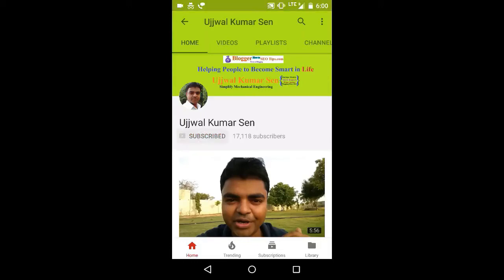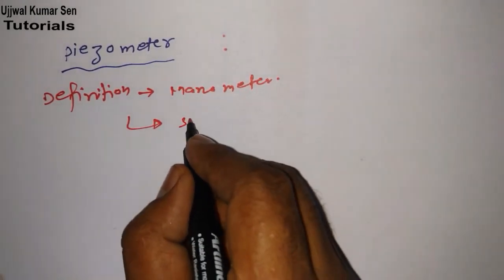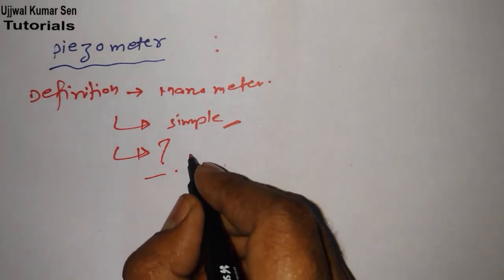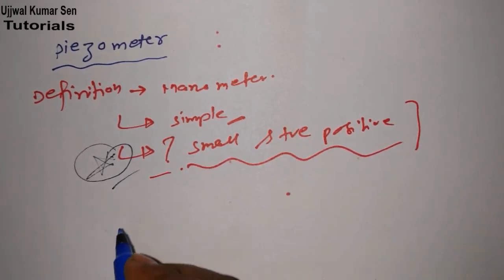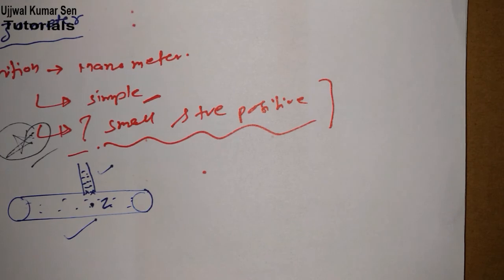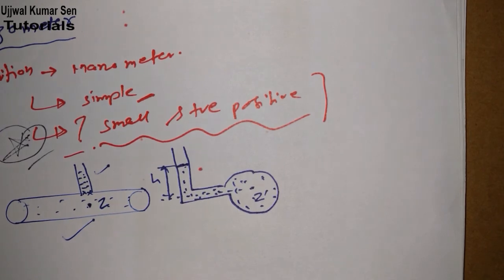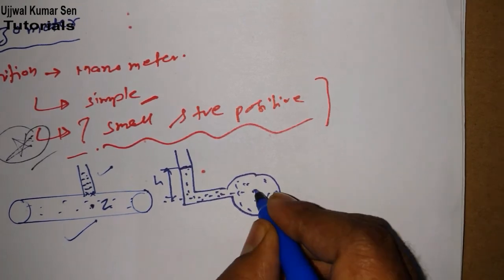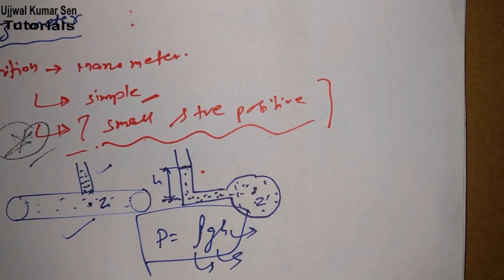What is Piezometer, Formula Fluid Mechanics- 20